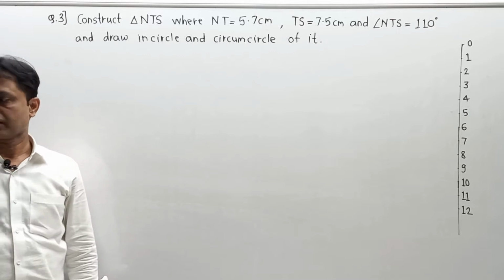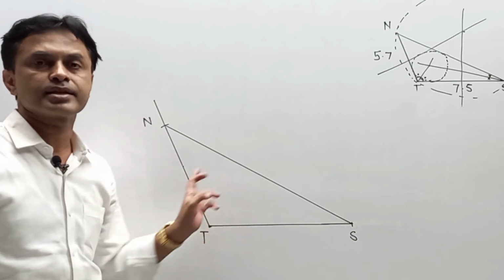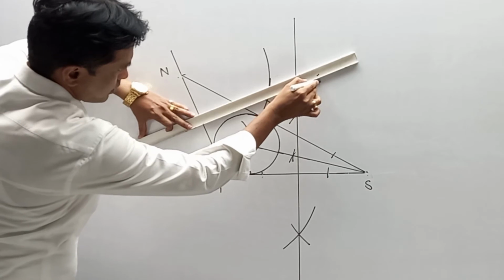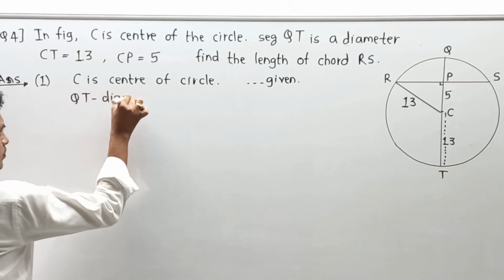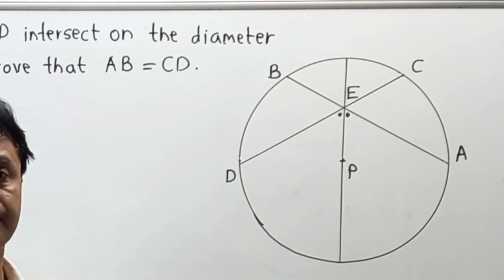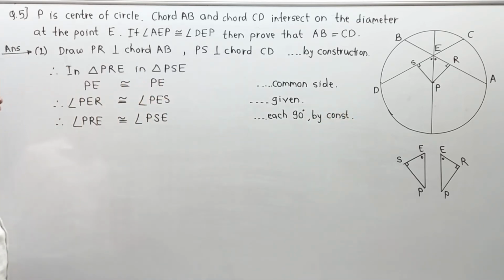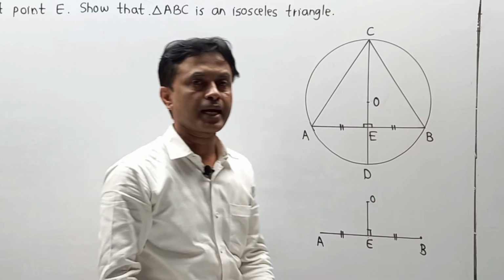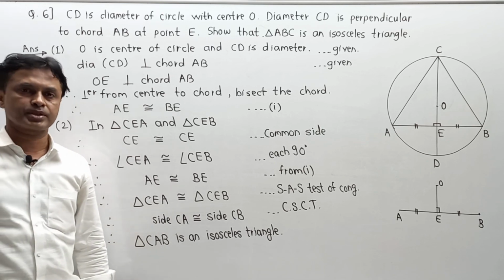Standard 9, Circle - Maharashtra Board , Problem Set 6 , Numerical No 3 to 6 , Lecture No 6